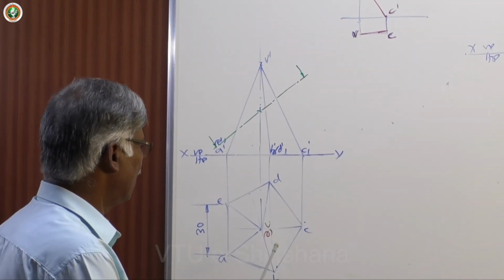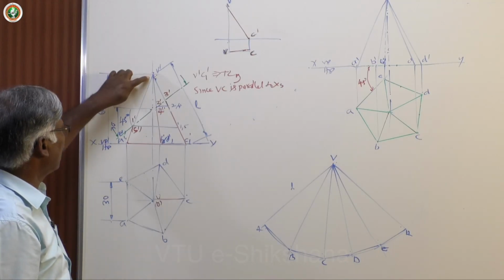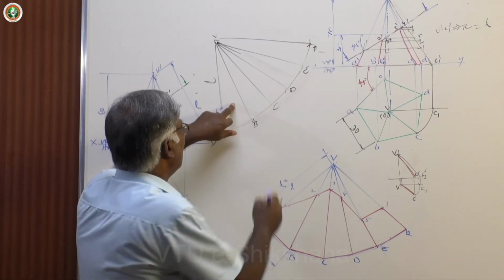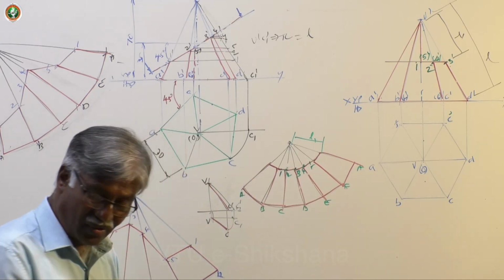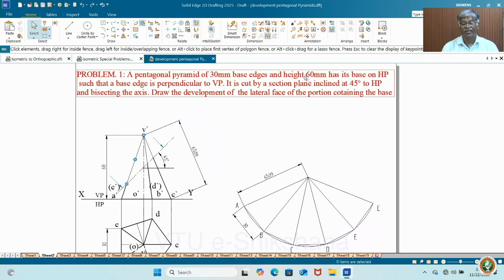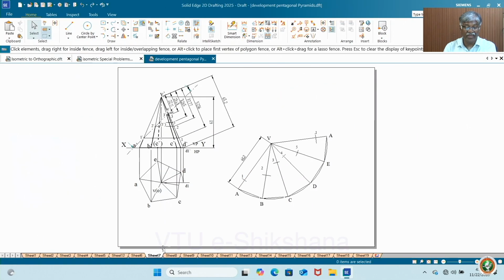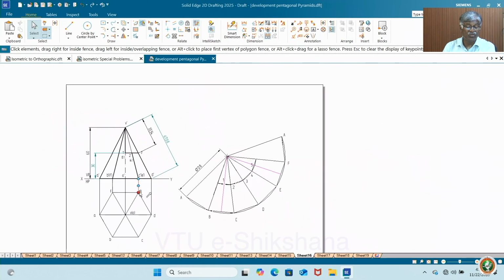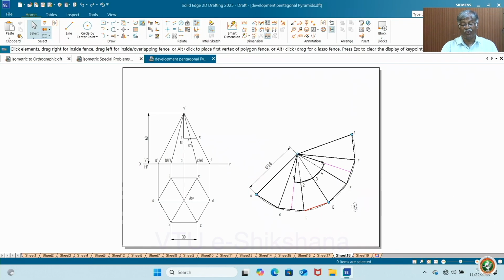Module 3 - Lecture 10